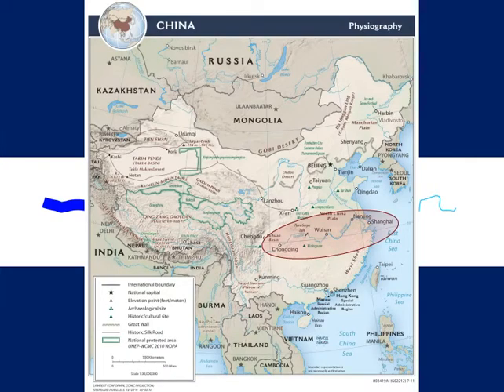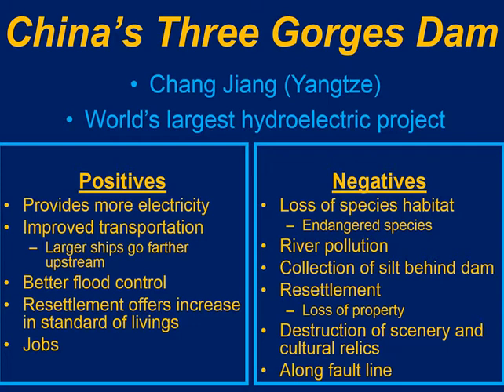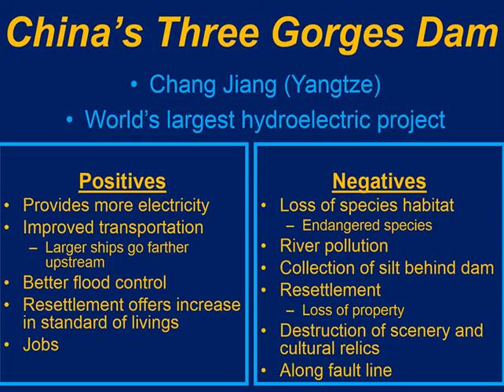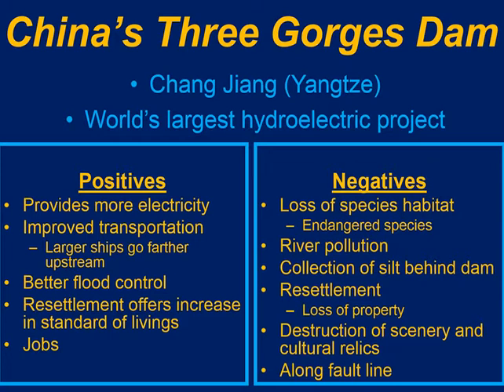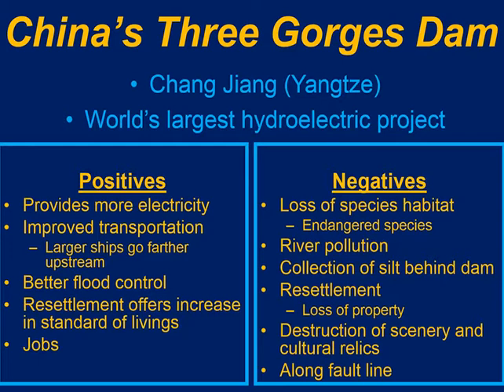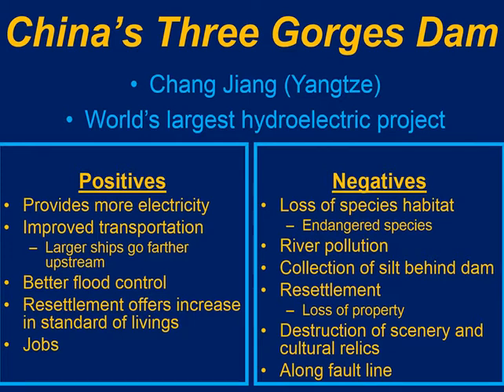China's Three Gorges Dam